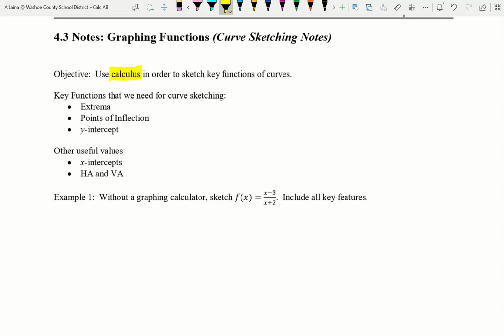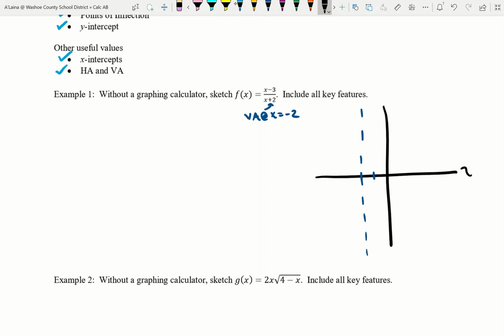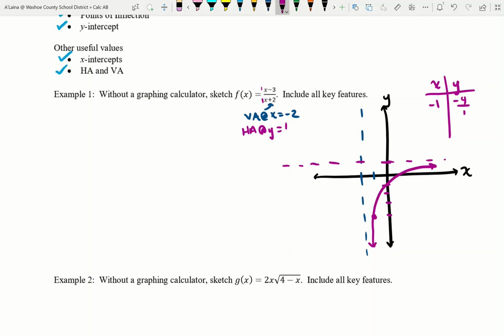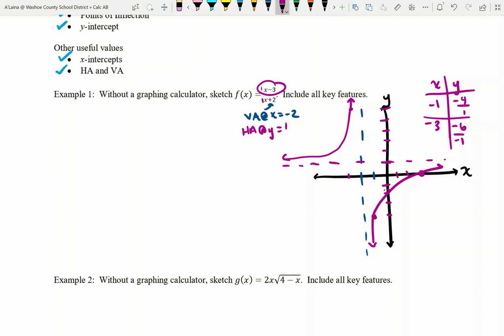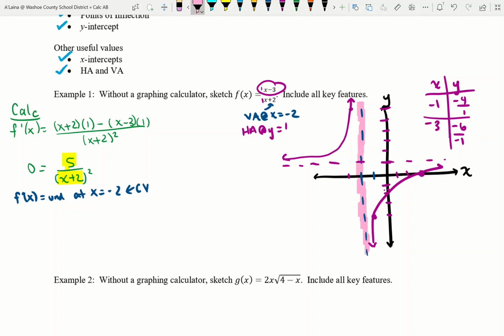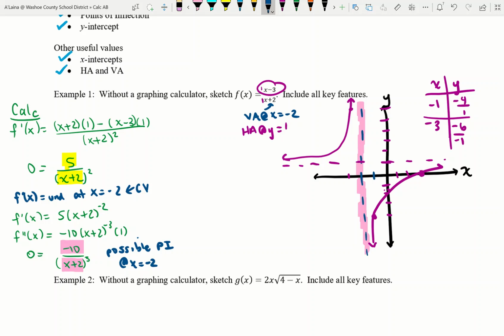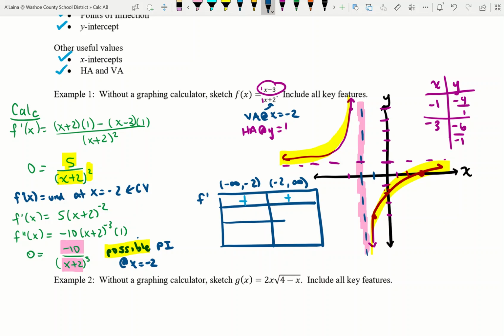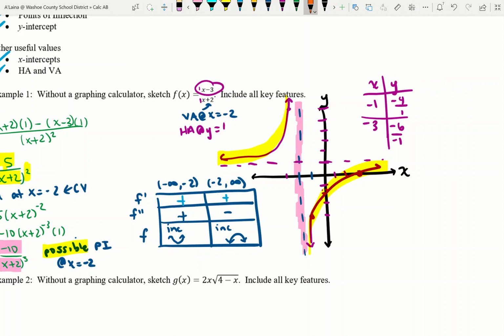Calc 4 3 Part 1